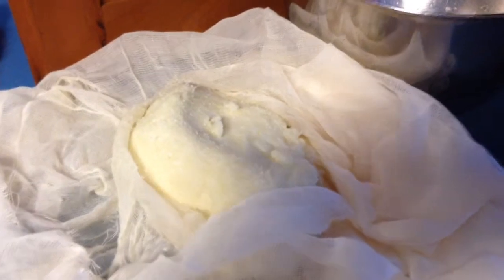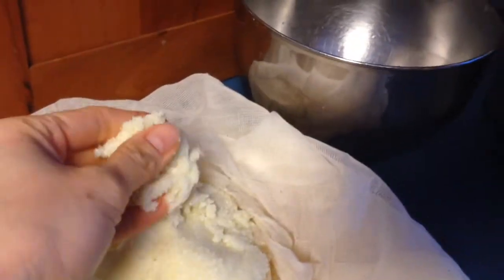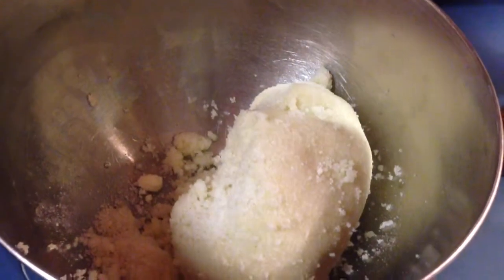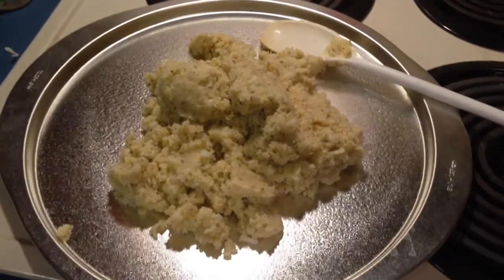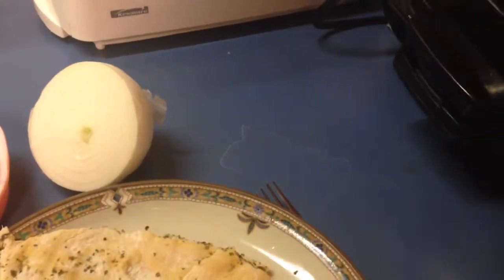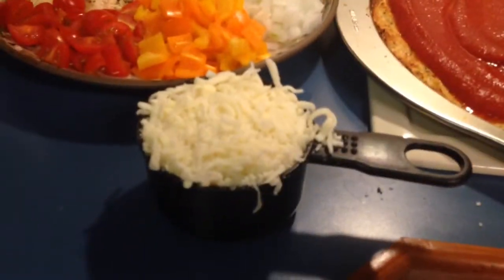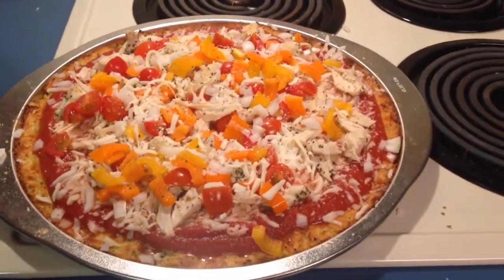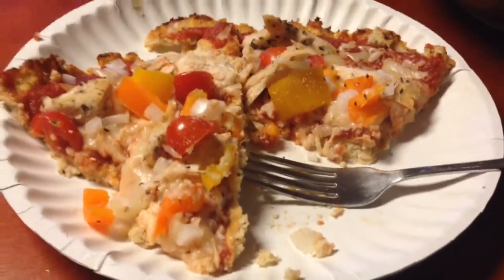No Carb Cauliflower Pizza : 21 Day Fix Approved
My family has a pizza movie night tradition once a week but we have put them on hold while I complete my 21 day fix extreme program. My family has been so understanding and great about it that I wanted to surprise them with a pizza that we could all eat together, guilt free! This cauliflower pizza was so good!! And its carb free!! I will definitely be making this again! The great thing is we have full bellies, but not the bloat and greasy feeling regular pizza gives. Once again, kid tested and fix approved!